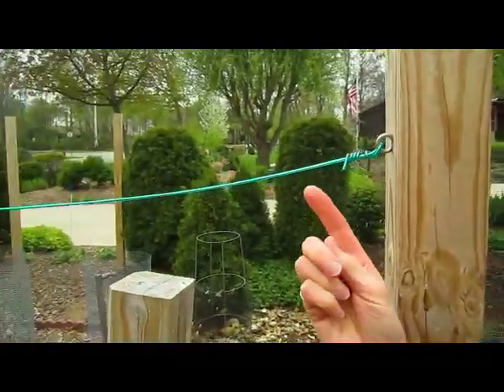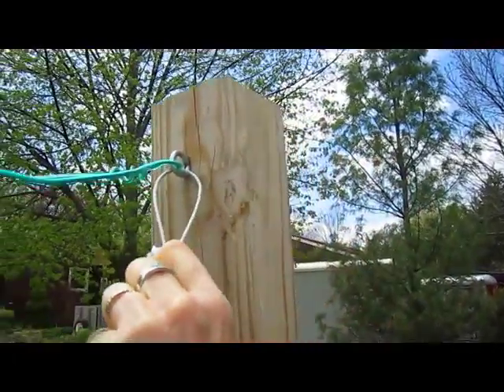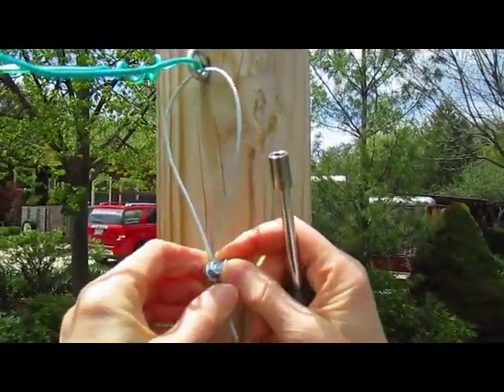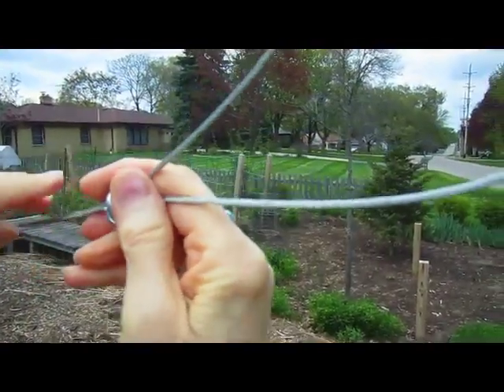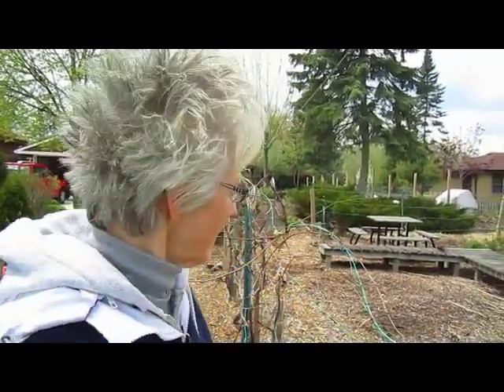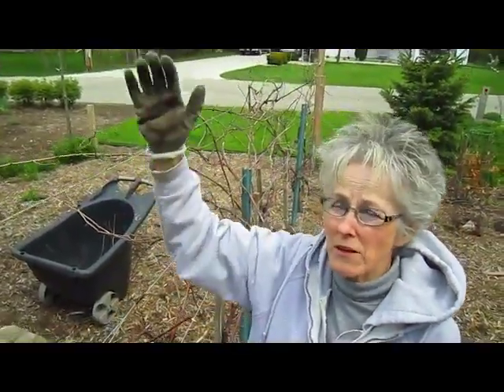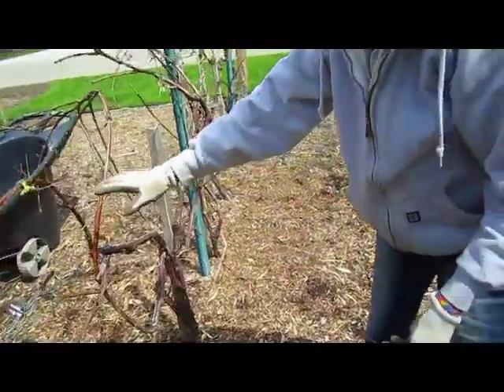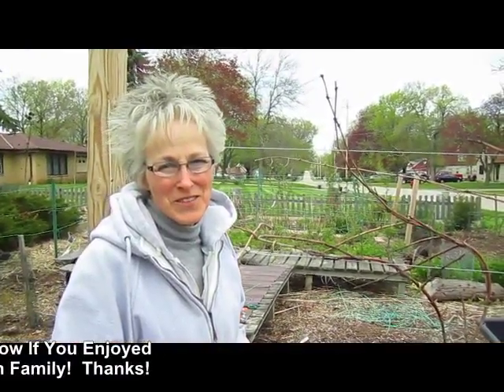Grape Arbor Set Up - Wisconsin Garden Video Blog 508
Today we're rewiring our grape arbor set up.  We originally used coated aluminum wire but over the last couple of years the weight stretched our wire and we needed to rewire the grape arbor and replace it with a twisted galvanized wire as a more permanent solution.  Here's what we had to do to correct our grape arbor set up.